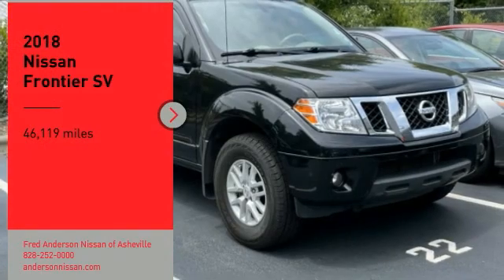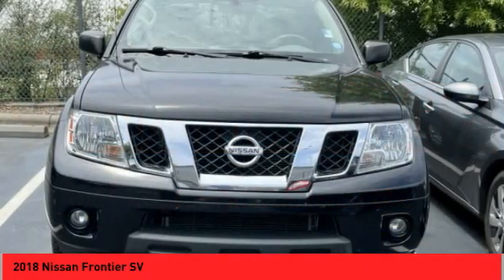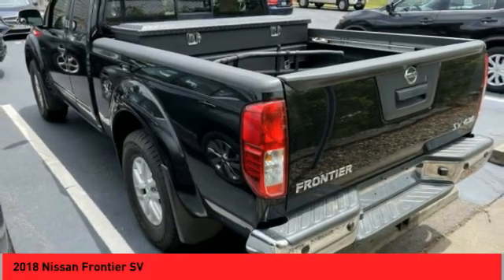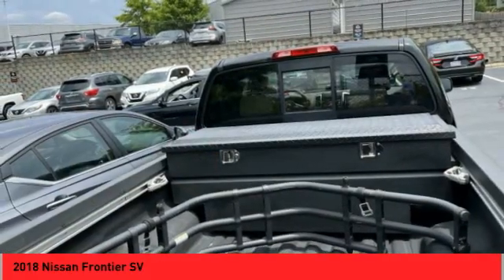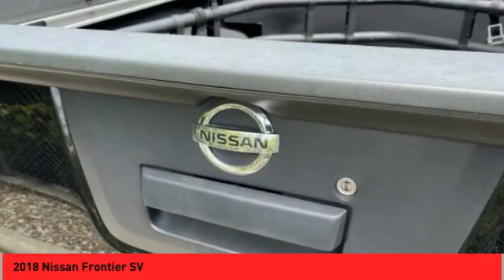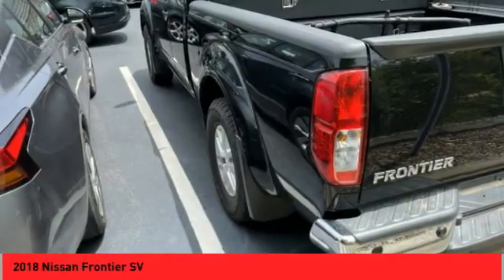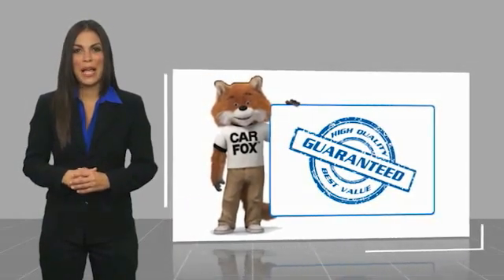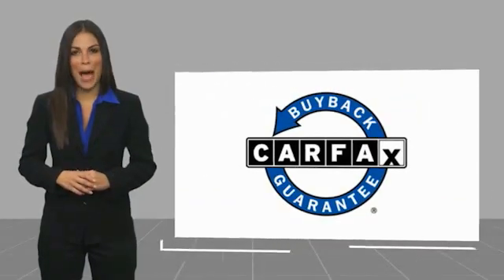2018 Nissan Frontier Asheville NC KN790532Q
2018 Nissan Frontier SV

Recent Arrival! Clean CARFAX. 2018 Nissan Frontier SV Magnetic Black **Available at Fred Anderson Nissan of Asheville. Call us today at **, *Still Under Factory Warranty**, * FREE OIL CHANGES!, LOCALLY OWNED AND SERVICED!, FULLY SERVICED!, TWO KEYS!, Aux Audio Input, Alloy Wheels, Bluetooth, Keyless Entry, Back Up Camera.4WD 5-Speed Automatic with Overdrive 4.0L V6 DOHC Odometer is 7923 miles below market average!Qualifying Non-Certified Used Nissans bought here and serviced at a FAMILY STORE receive our FULL ANDERSON FAMILY PLAN at NO COST to YOU! Our full family plan includes: 3-Day Vehicle Exchange*Lifetime Oil Changes*Lifetime Service Loaners (with $300+ Service)*Lifetime Car Washes(with Service)*MUCH MORE! (Value exceeds $1,000 in first years of ownership) Call us at , go or visit us at Fred Anderson Nissan of Asheville - 629 Brevard Rd Asheville, NC 28806 to learn more! Our # 1 goal is to help you find the vehicle you love at a price you can afford wrapped in a deal you don't want to walk away from. All prices exclude tax, tag, license, title, and registration for your state; NC inspection (up to $30 on used vehicles), and admin ($649) fees. All vehicle internet pricing is subject to change and requires standard financing through NMAC. From time to time in the transfer of data on the internet there are errors, the dealer is not responsible for errors in advertised price. See dealer for complete details.Welcome to Fred Anderson Nissan of Asheville - We're so happy you're here! Whether you stopped by because you are looking for a reliable, honest Nissan dealership in NC, or you're just browsing for your next dream car, we are ready and willing to do whatever we can to help make your experience a truly exceptional one. We typically stock over 300 new and 100 used vehicles DAILY and work with over several different banks to help ensure you get your best deal! (Production and transportation limitations beyond our c